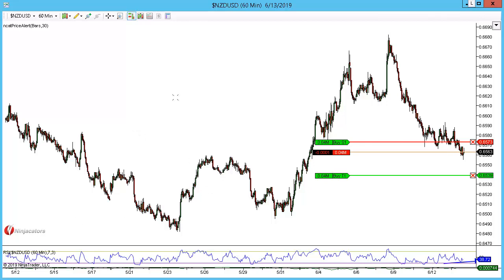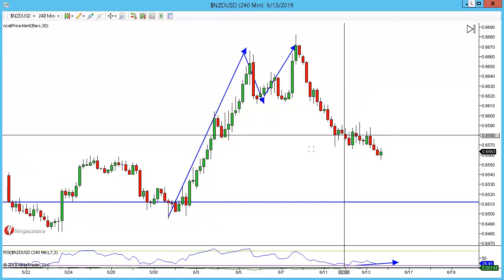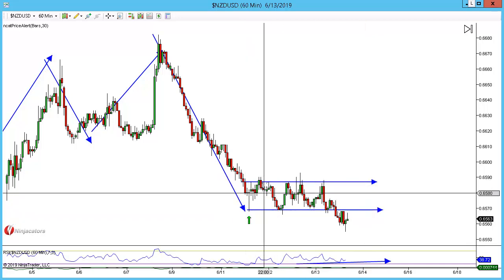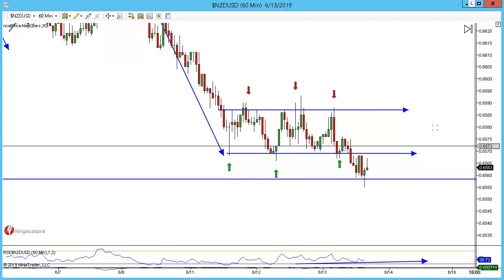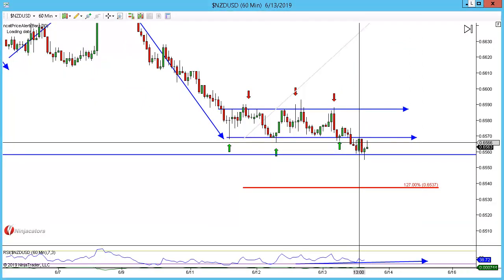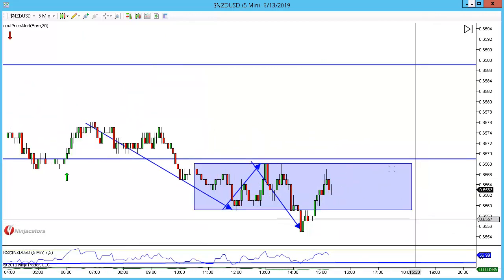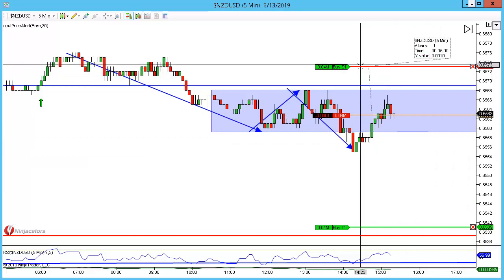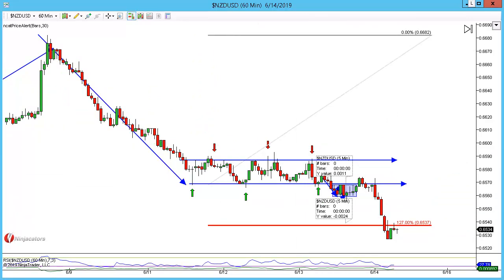NZDUSD Low and Tight Flag plus 24